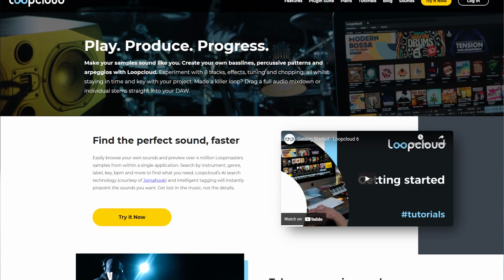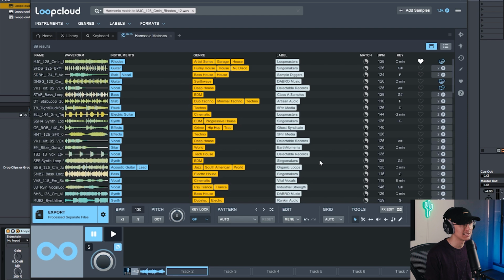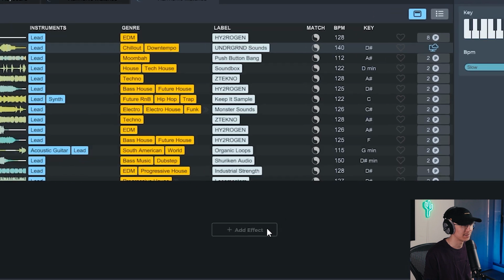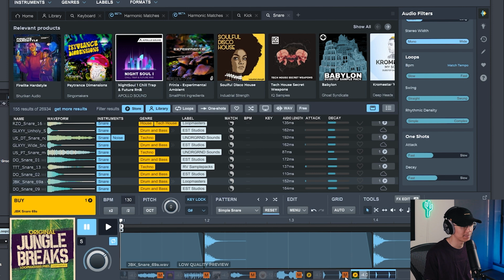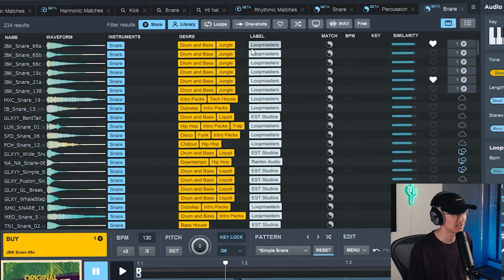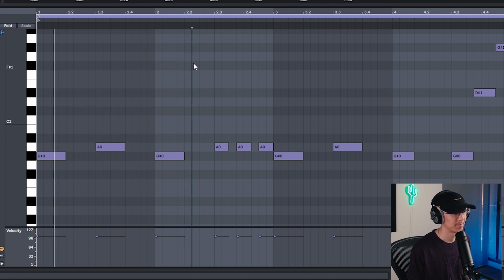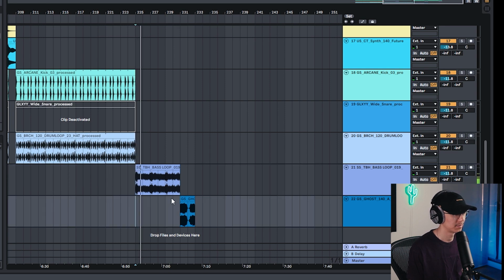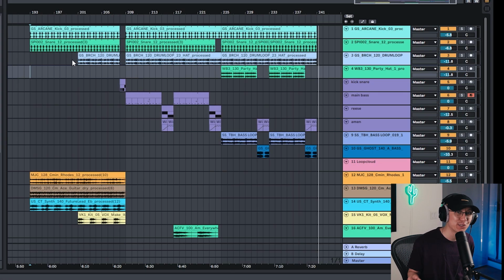LOOPCLOUD's AI Engine helped me make a UK GARAGE BANGER!!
Loopcloud 6 features an AI engine and a new Audio Filters section to help you find exactly what you need for your next track.  The rhythmic and harmonic matching is super helpful. There's also a new FX section. I use all these features to build a UK garage track.

0:00 Intro
1:20 Step 1 Loopcloud 6
2:24 Harmonic Matches
3:20 Loopcloud FX Section
5:31 Step 2 Audio Filter
7:31 Step 3 Rhythmic Matches
8:59 Step 4 Find Similar Sounds
9:42 Step 5 Import in Ableton
11:05 Writing UKG Bassline
12:10 Step 6 Adding Another Bassline
14:07 Step 7 Arrangement
16:40 Conclusion